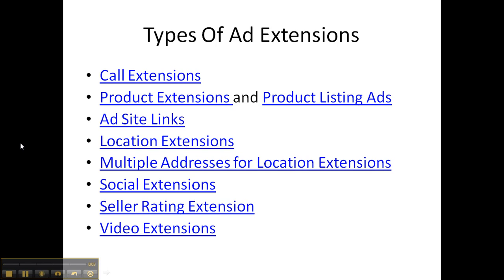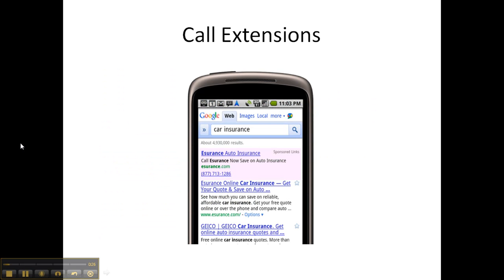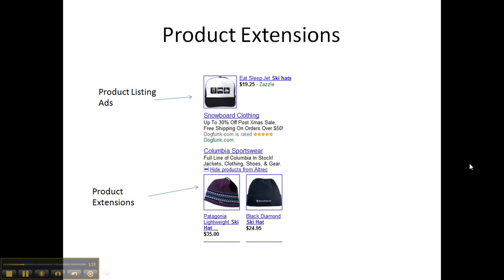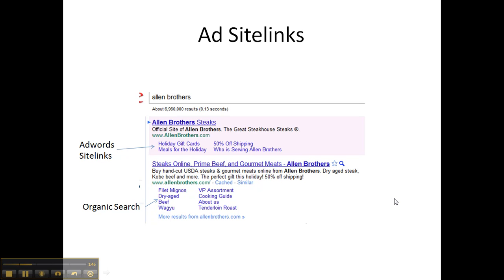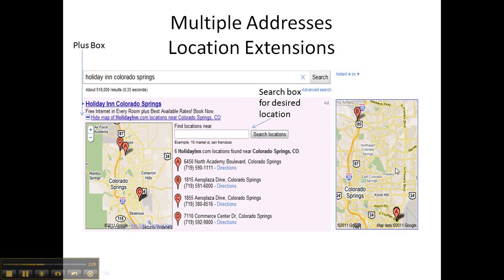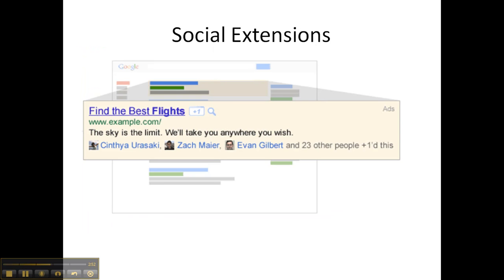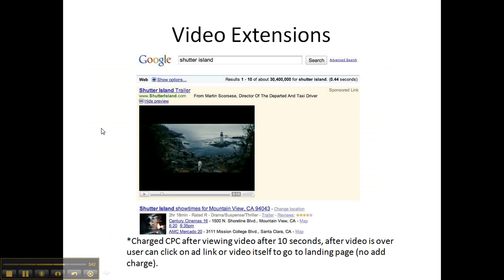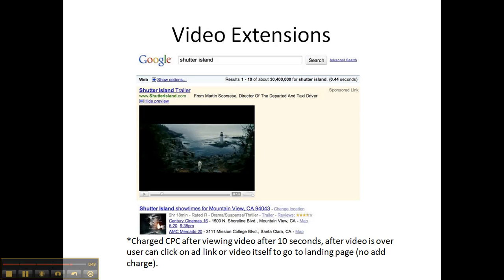Google Adwords Ad Extension Choices Overview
This video is an overview of Google Adwords ad extension choices.